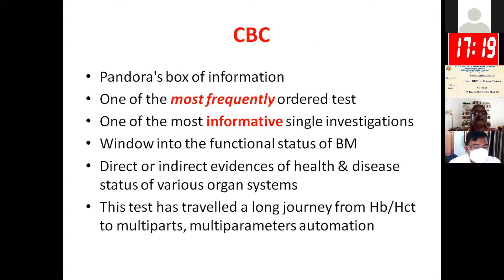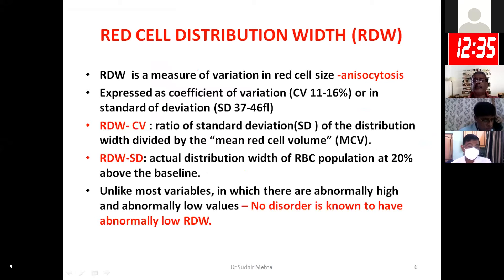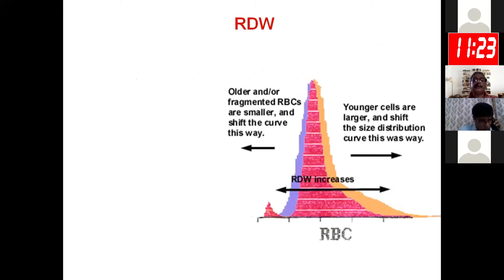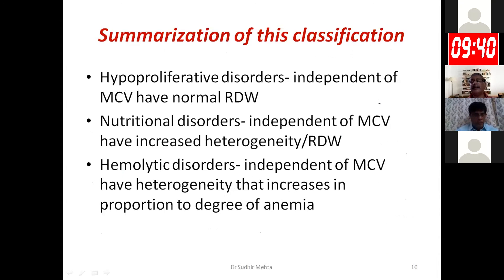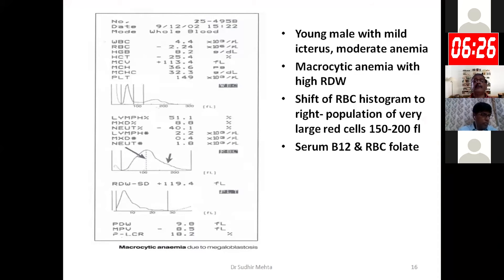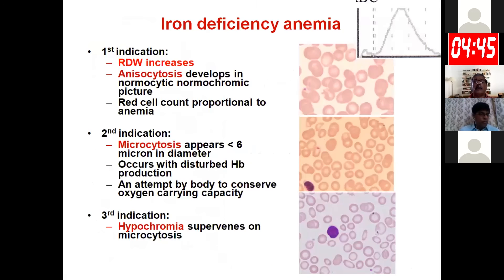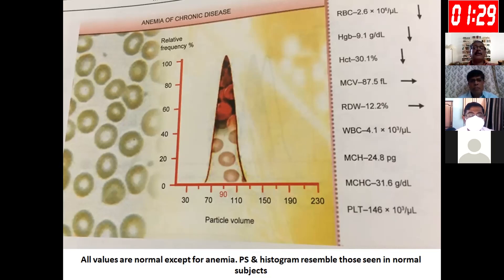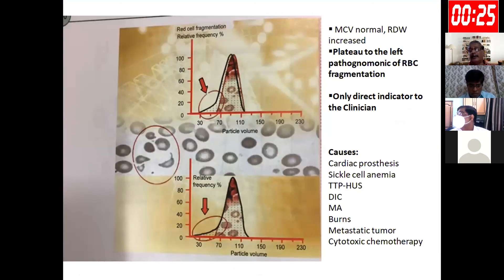Blood Cell Size using RDW & RBC Histogram | Dr Sudhir Mehta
A red cell distribution width (RDW) test is a measurement of the range in the volume and size of your red blood cells (erythrocytes). Red blood cells move oxygen from your lungs to every cell in your body.
A type of blood cell that is made in the bone marrow and found in the blood. RBCs contain a protein called hemoglobin, which carries oxygen from the lungs to all parts of the body.

Speaker: Dr. Sudhir Mehta, senior professor, Dept of Medicine, SMS Medical College & Hospital, Jaipur, Rajasthan
Topic: RDW & RBC Histogram-all that you need to know